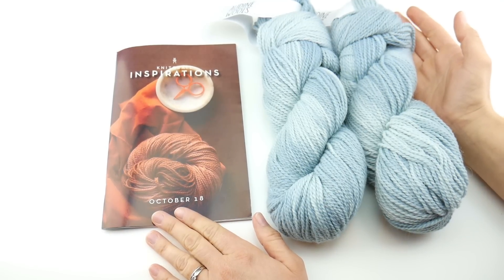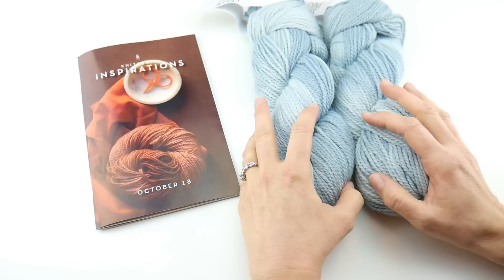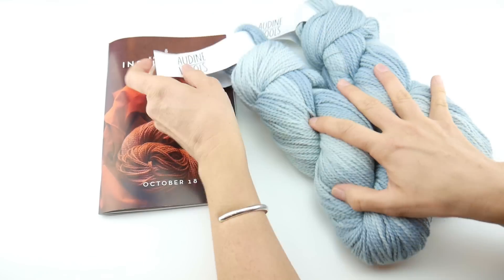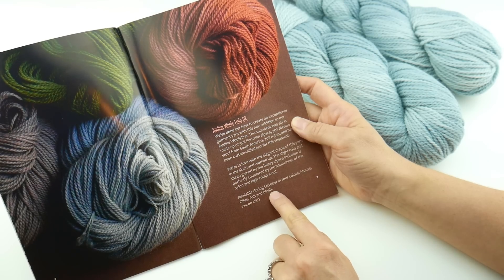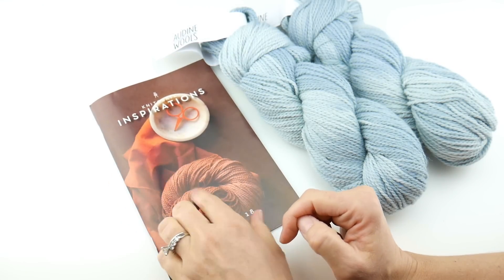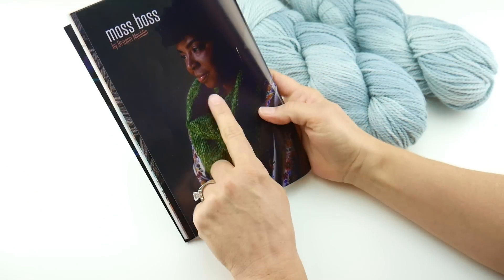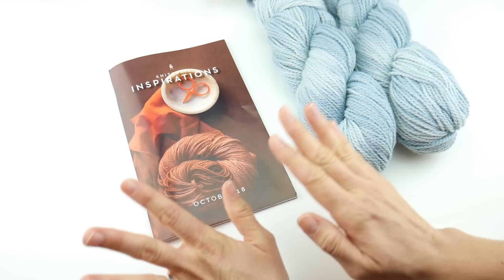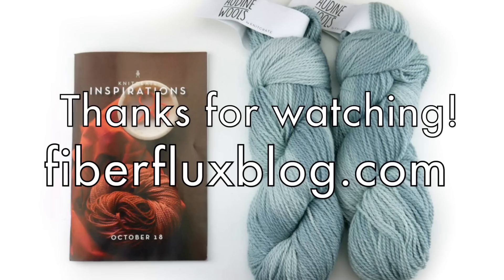October KnitCrate - Inspiration: Unboxing & Coupon Code!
Join me as I unbox the Inspirations October Knit Crate!
Use the code "FLUX20" to get 20% off your first crate!

Check out Knit Crate and redeem your code towards your first box